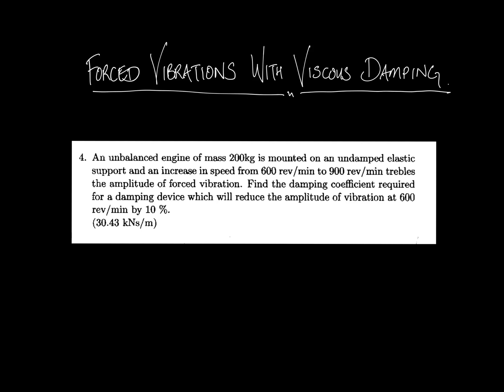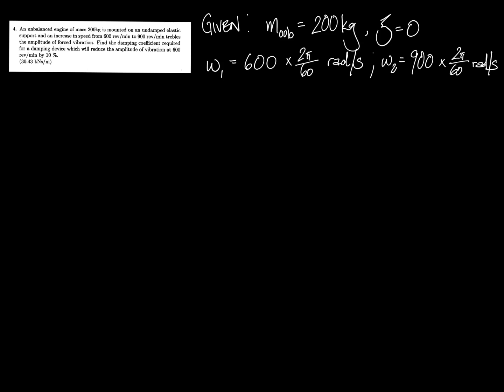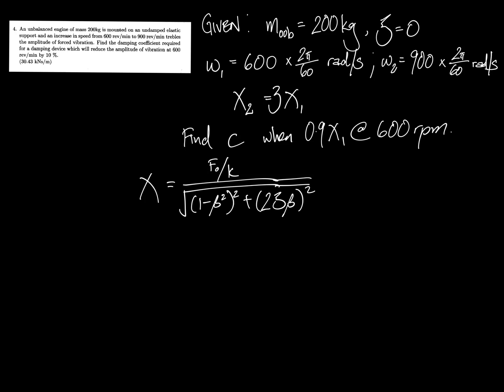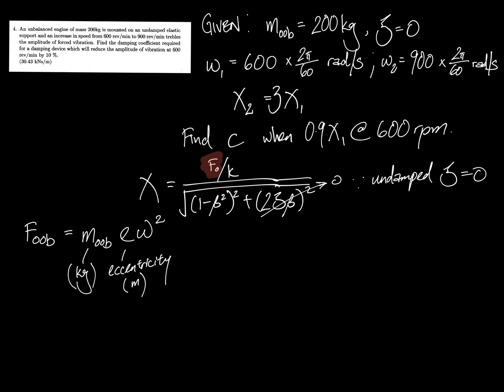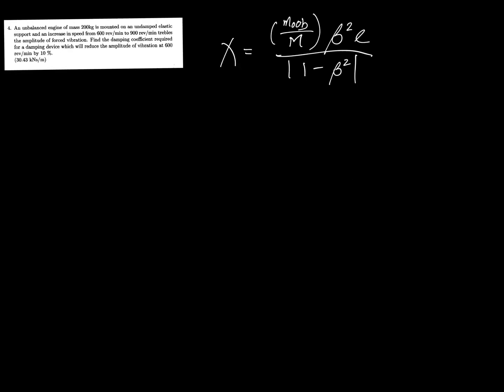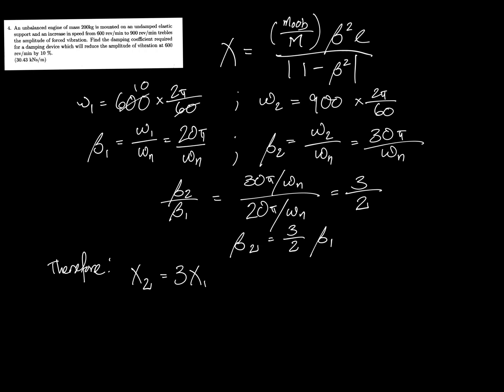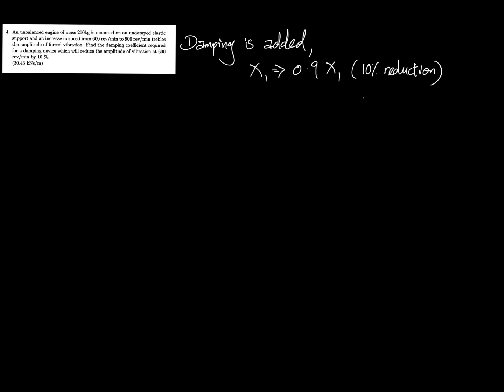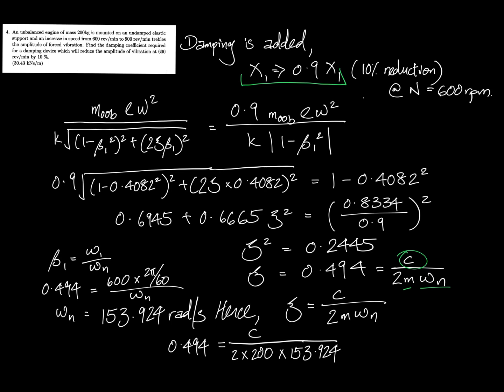Dynamics: Forced Vibrations with Viscous Damping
By: Dr Fannon Lim
Tutorial 4 Quest 4
Forced Vibrations with Viscous Damping